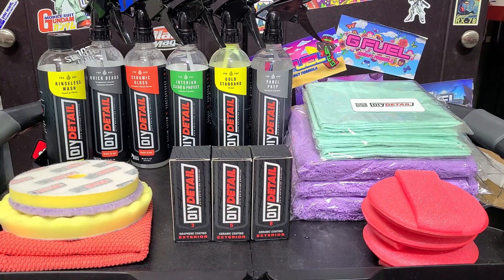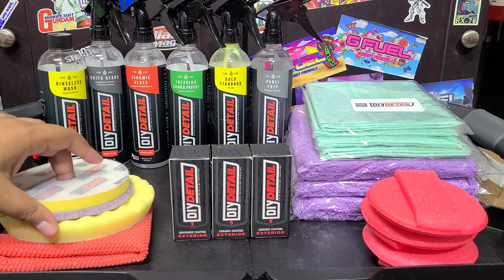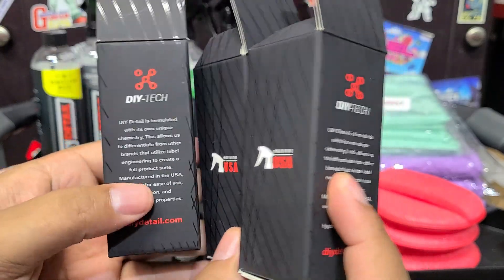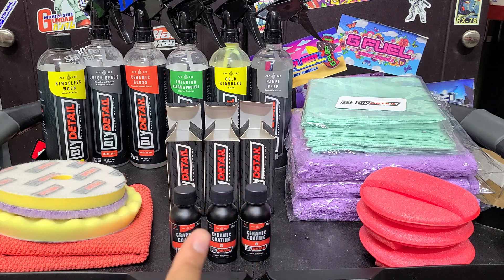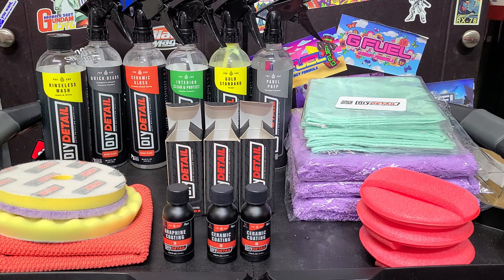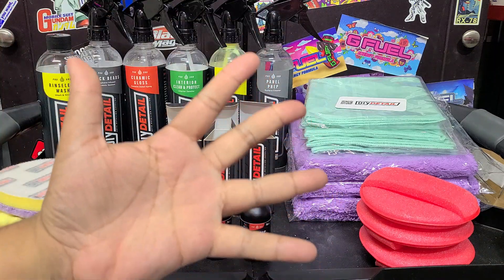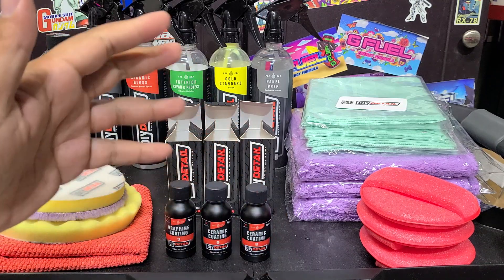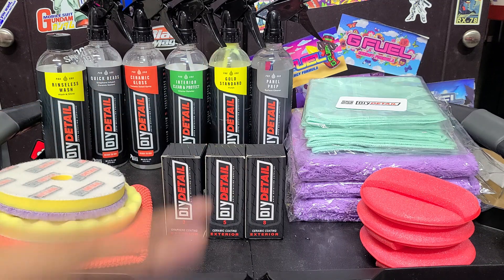[NEW] DIY Detail Ceramic Coatings - 3/5/8 Years of Protection & Easy to Apply!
. DIY Detail bringing some new and interesting coatings to the market. Unlike traditional coatings that have a 60 second flash time and 12-24 cure time, these coatings flash after 5 minutes on the surface and are cured after 1 hour. This will definitely be helpful for the people without a climate controlled garage and mobile detailers that are working outdoors. I am really looking forward to applying these coatings!